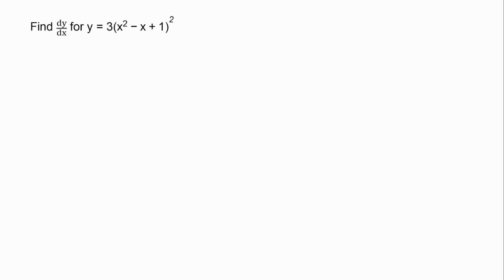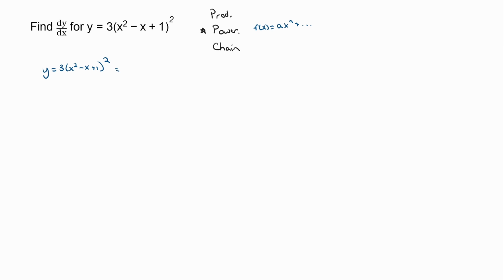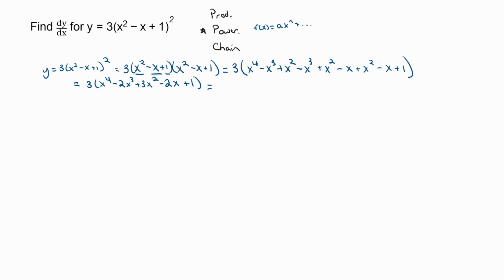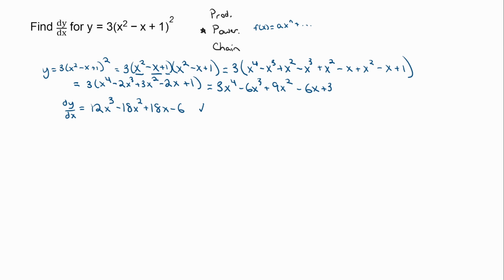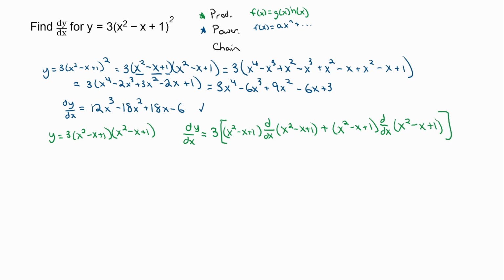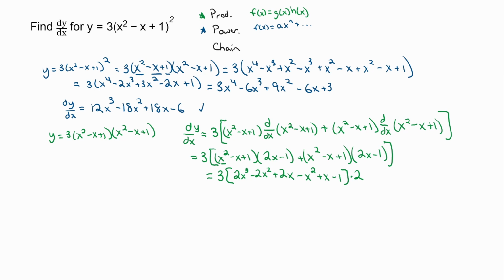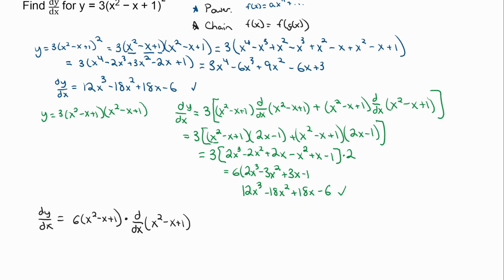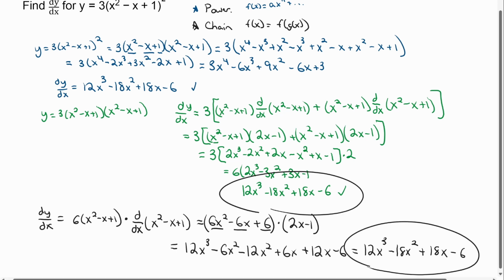Finding Derivatives in Different Ways - #1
This is a video to show that even though there is only one correct answer, there are many methods to find that answer.